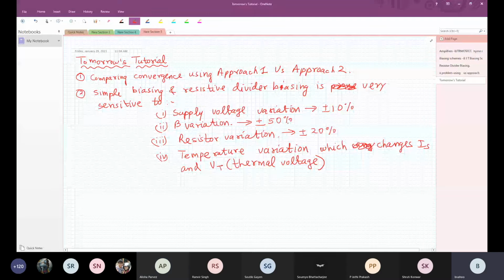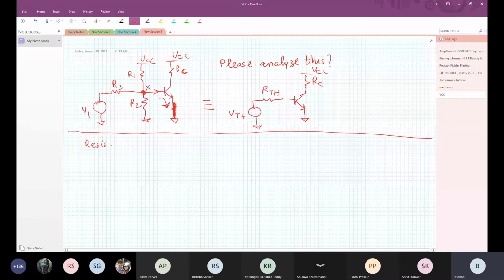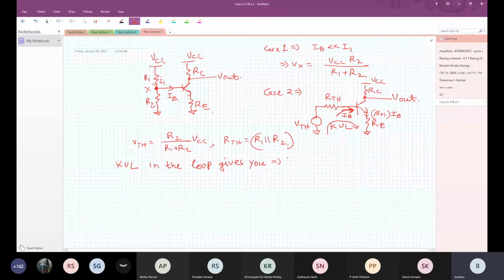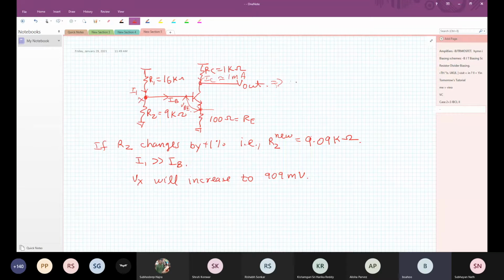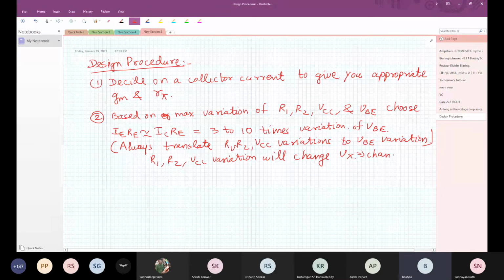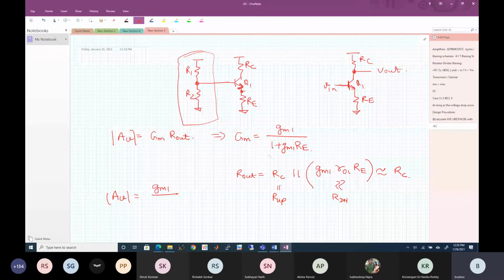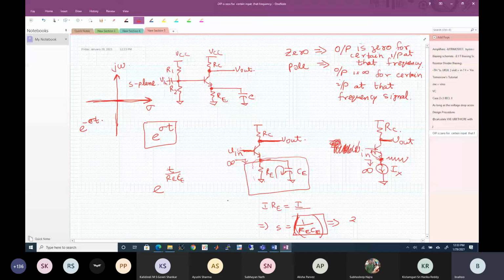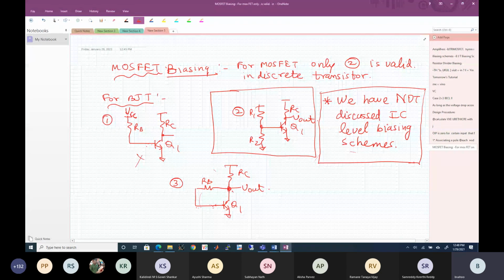Analog circuits lec-13